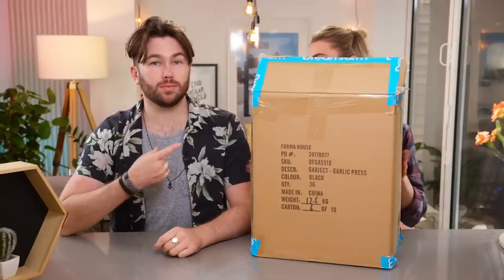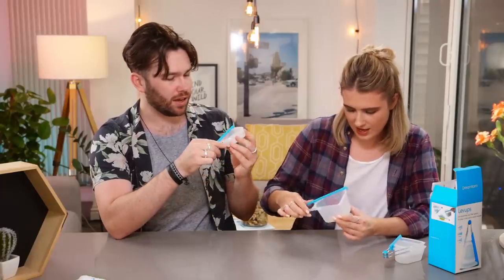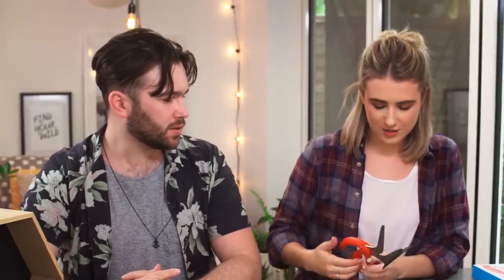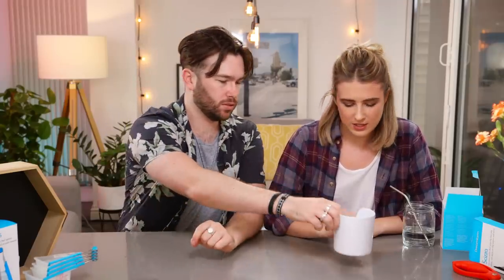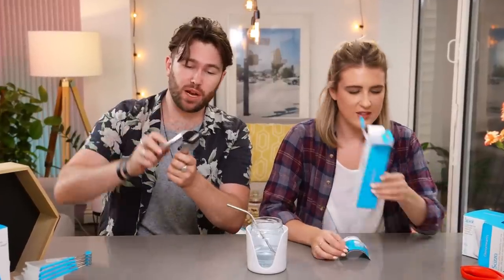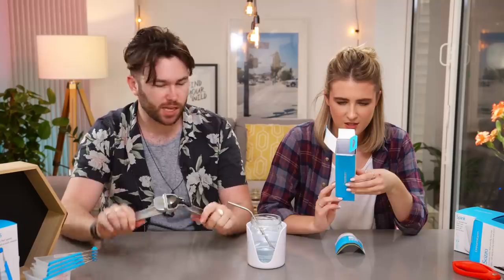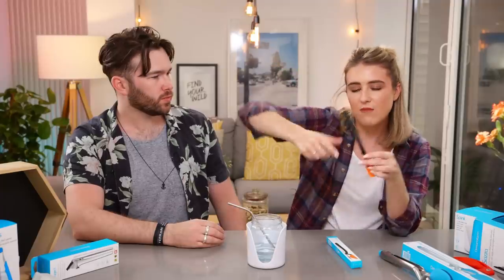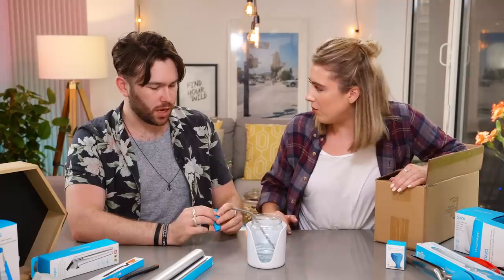Dreamfarm Kitchen Gadget Testing & Giveaway (Closed) - In The Kitchen With Kate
Dreamfarm Scizza
Dreamfarm Mini Supoon
Dreamfarm Garject
Dreamfarm Spadle
Dreamfarm Clongs
Dreamfarm Levups
Dreamfarm Gripet
Dreamfarm Tapi
Set of the best Dreamfarm products

If you would like to send me something:

Kameleon
53 Frith Street
London
W1D 4SN

(If you're sending something from overseas please fill out the appropriate customs form)